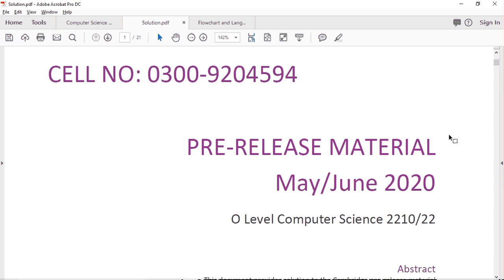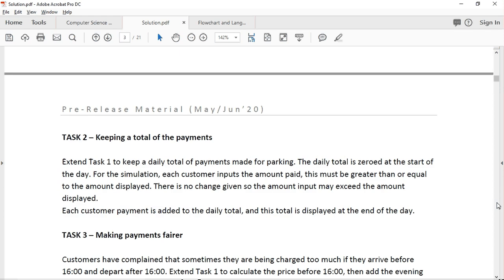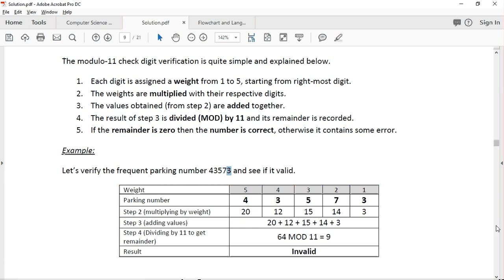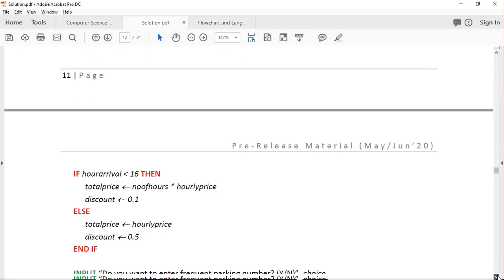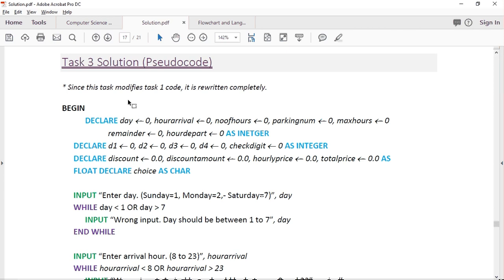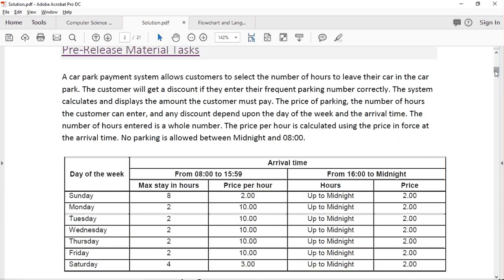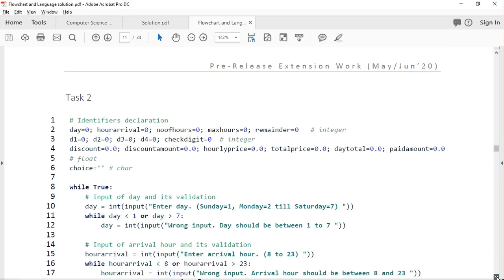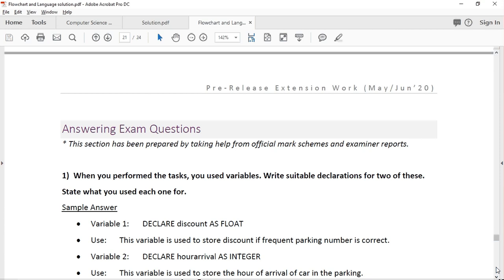O Level PRM Pre Release Material Solution Computer Science May June 2020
TASK 1 2 3 Solution of Pre Release Material O Level Computer Science 2210 May June 2020 + Pseudocode + Programming Languages(Python and VB.NET) + Flowcharts: